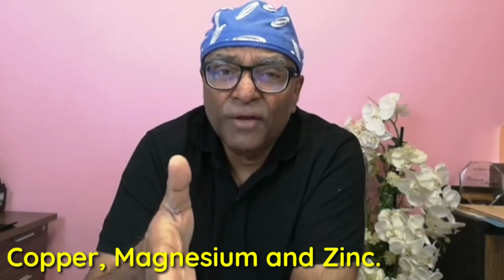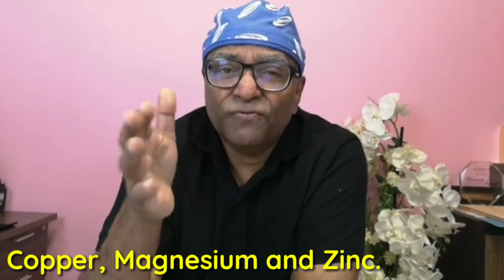What Is Antioxfacial? What Makes It Different From Other Facials?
AntioxFacial is very important to remove all your dead skin cells and keep your skin healthy with antioxidant peptides.

This treatment can also be done on your scalp. It's highly recommended to maintain your SCALP HEALTH and it can even treat your HAIR LOSS PROBLEM!

Dr Charles Lee Aesthetic Plastic Surgery & Laser Medical Spa, Gleneagles Hospital Kota Kinabalu, Sabah, Malaysia